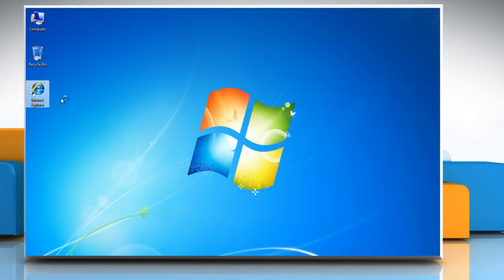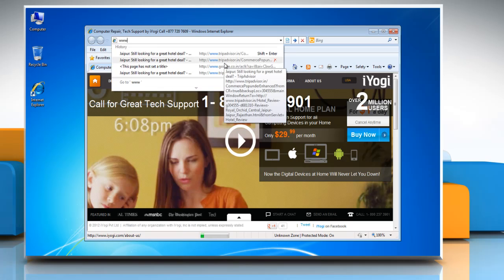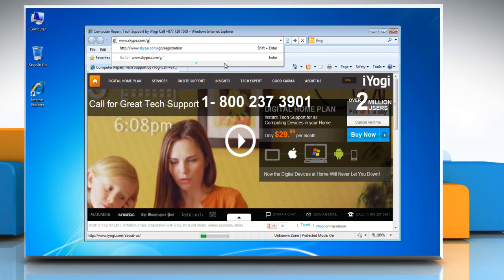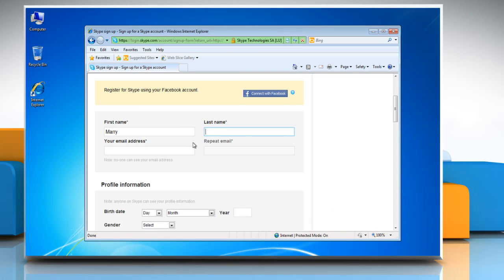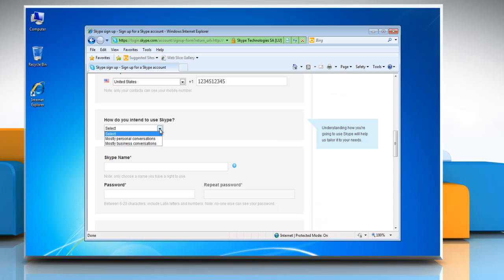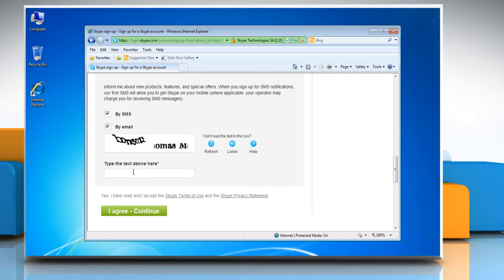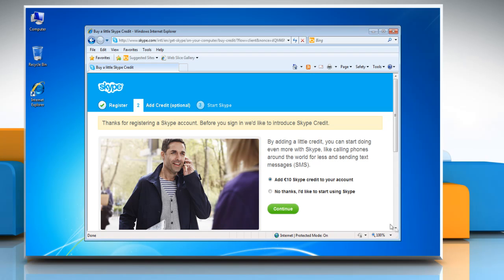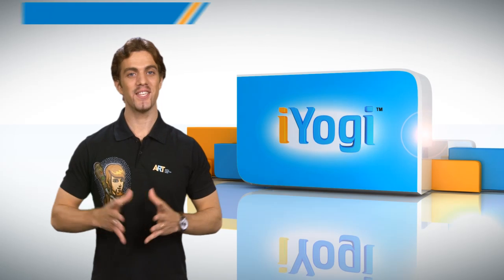How to create a Skype® Account online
Follow the steps given in this video to create a Skype® Account online even before you download or install the program.